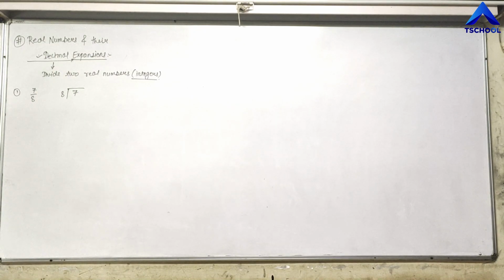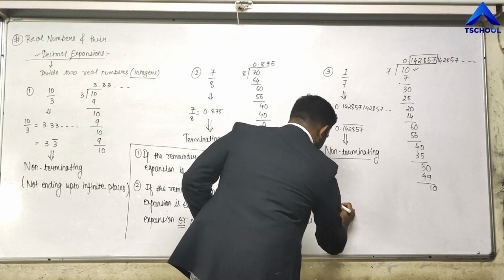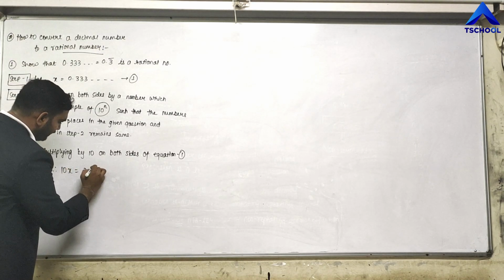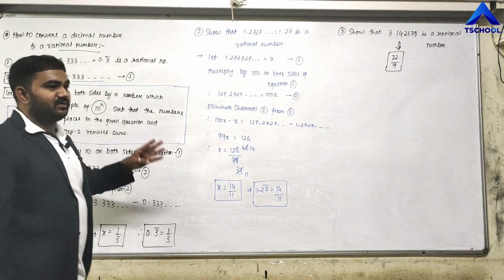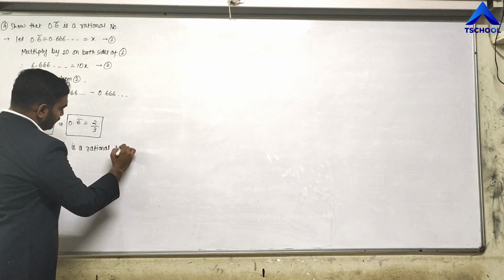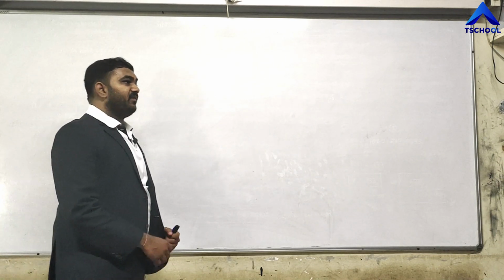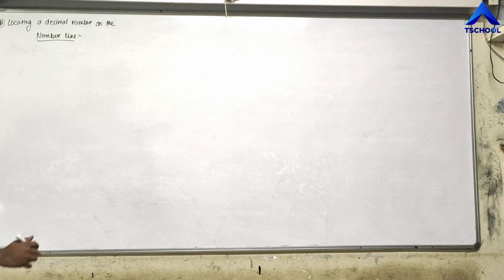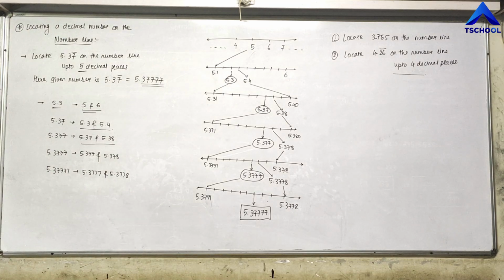Std 9 | Eng Med | MATHS | Ch-1 | Number Systems | Part-2 | NCERT | GSEB | @ULTRA Vision Academy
Standard : 9th Eng Med
Subject : Maths
Chapter Name : Ch - 1 The Number Systems
Faculty Name : Sir Naitik B Bhatt
Video By : Ultra Vision School Surendranagar Joravarnagar
Technology Partner : T School